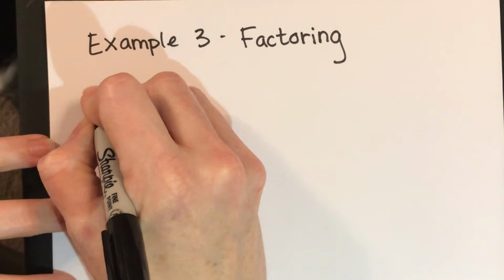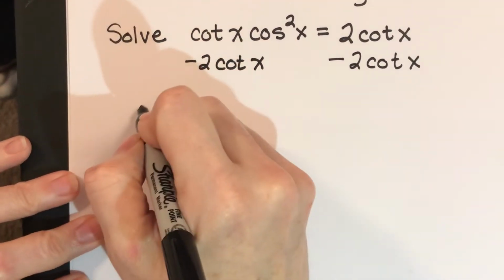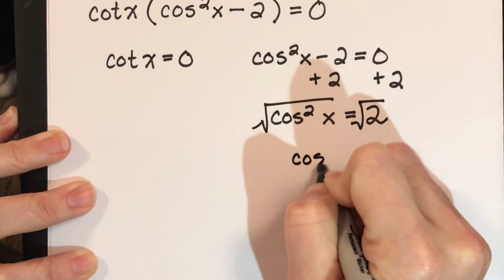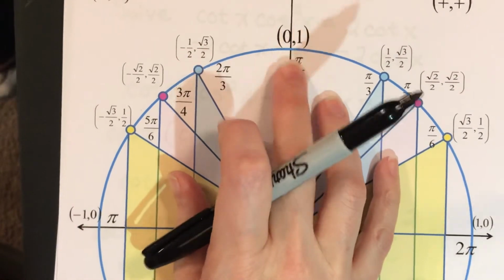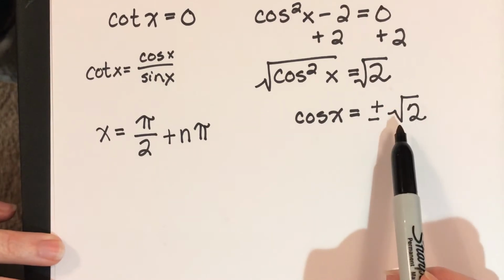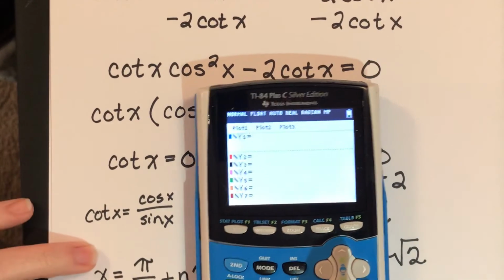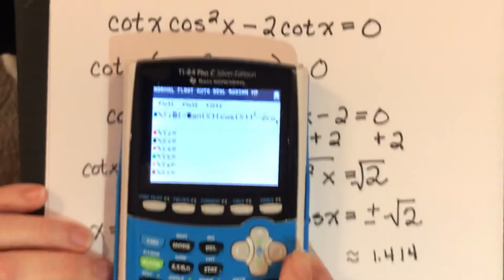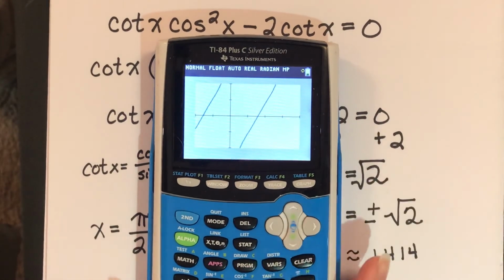5.3 Solving Trigonometric Equations - Example 3